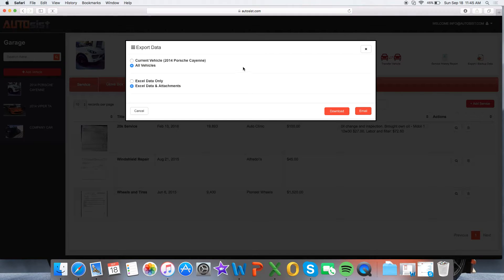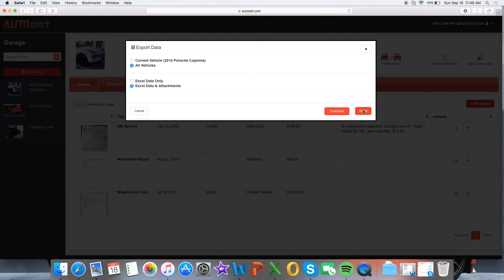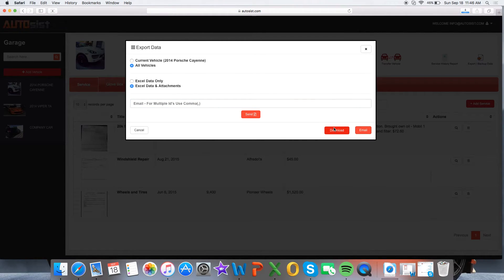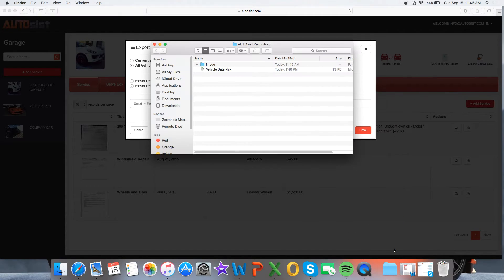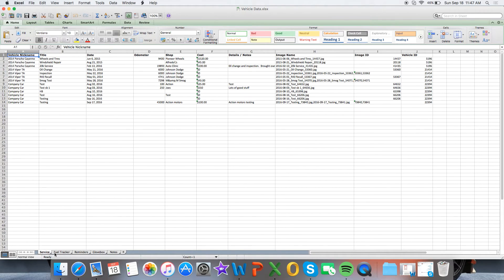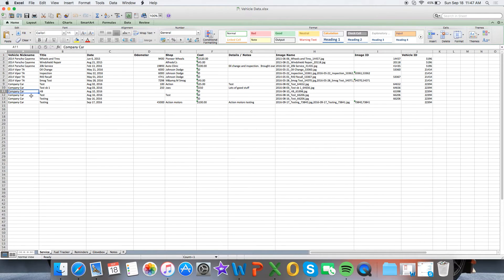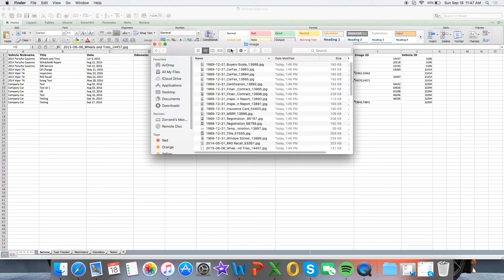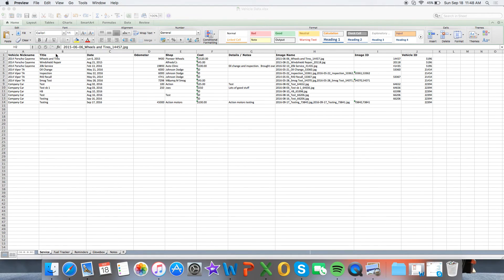Export to Excel & Backup Feature Demo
This demo shows you how to export your data via excel as well as backup all your attachments/images you have inputted into AUTOsist.

AUTOsist helps keep your vehicle records organized electronically with ease.